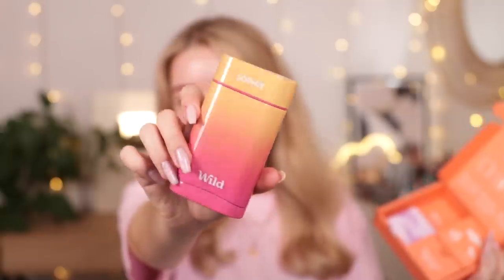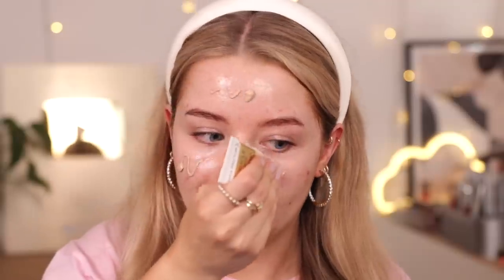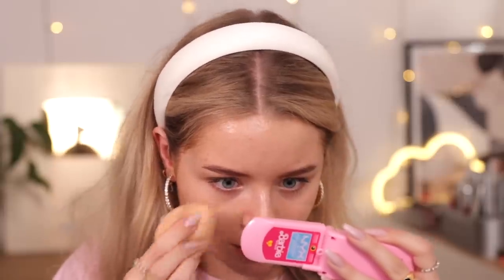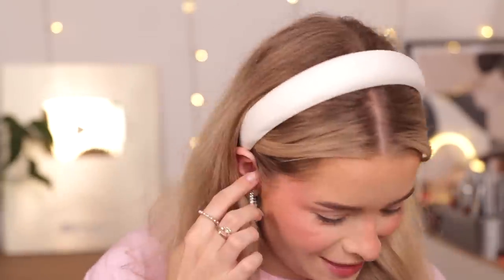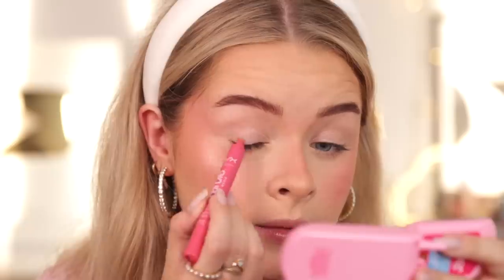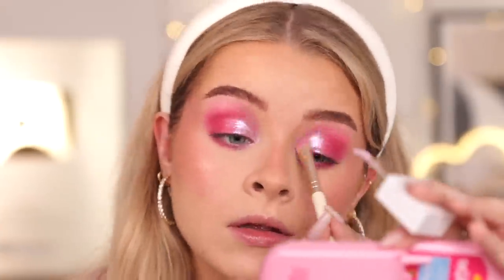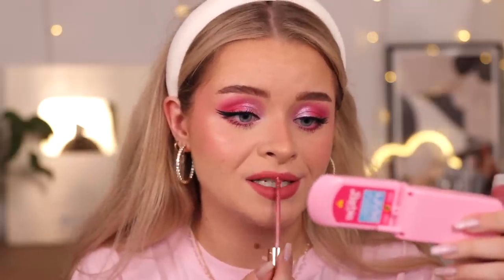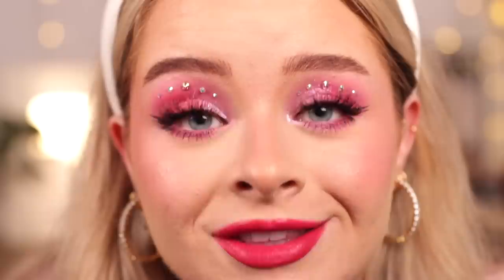NEW IN makeup launches! (NYX Barbie, Nars Afterglow, Charlotte Tilbury Airbrush Lip + Hydrator Mist)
-Filming equipment:
Canon 90d